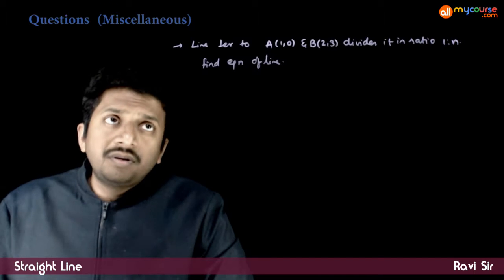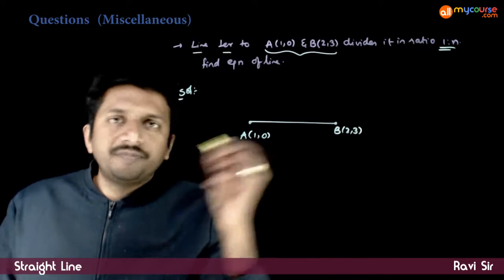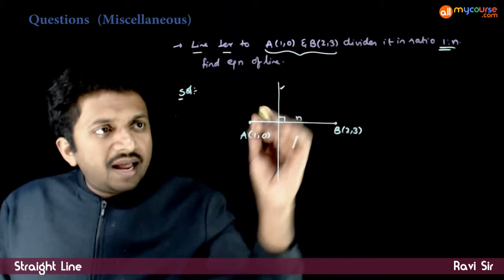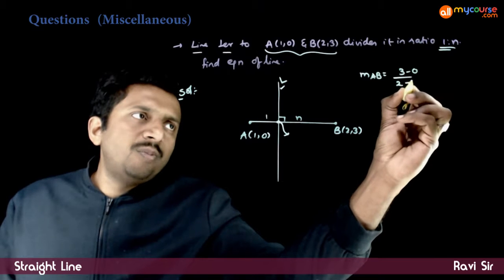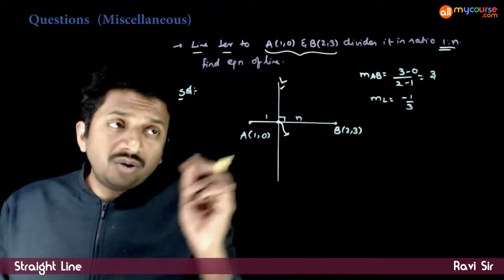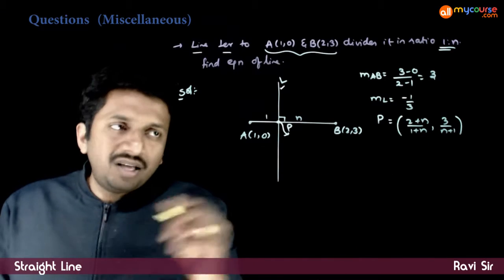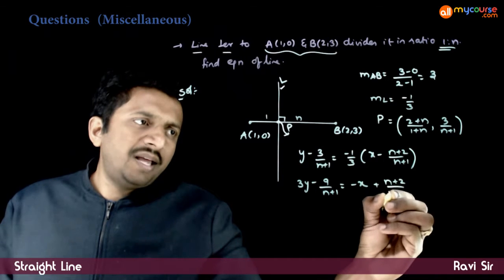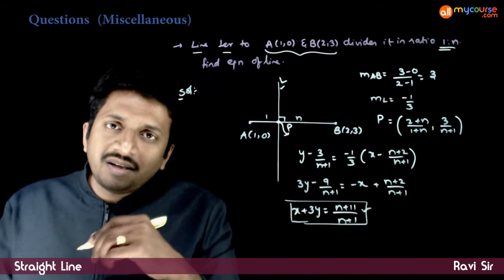14 Questions 10 miscellaneous